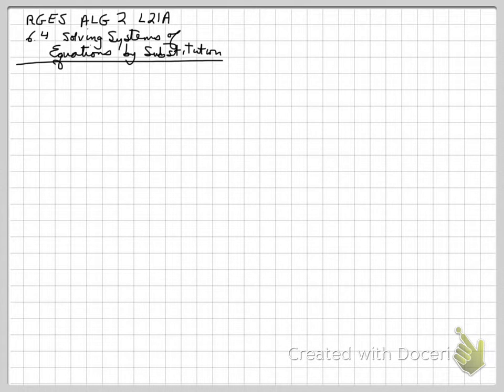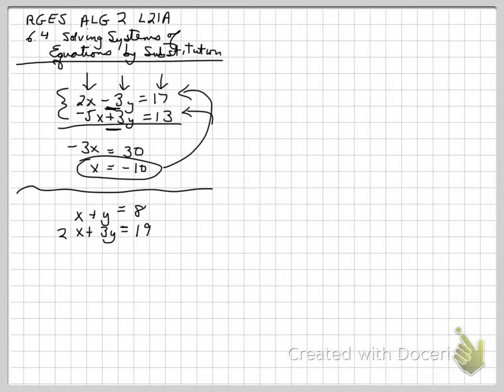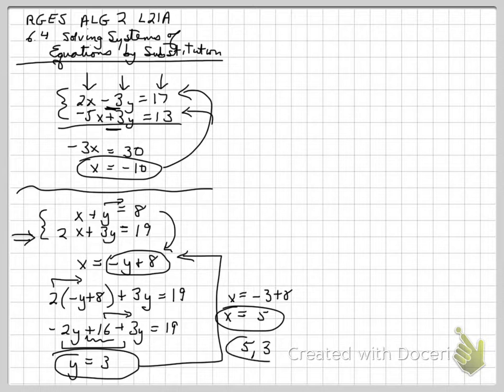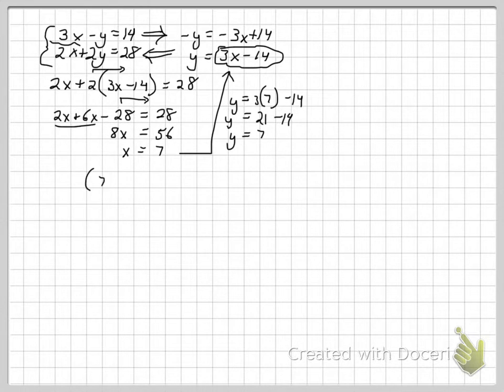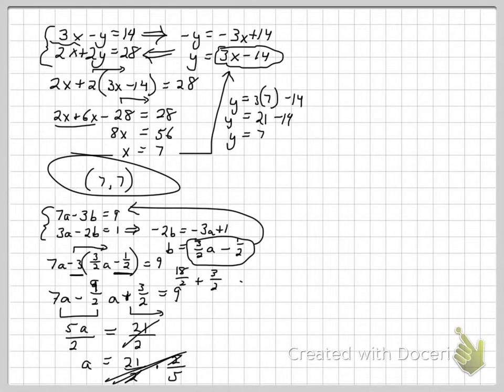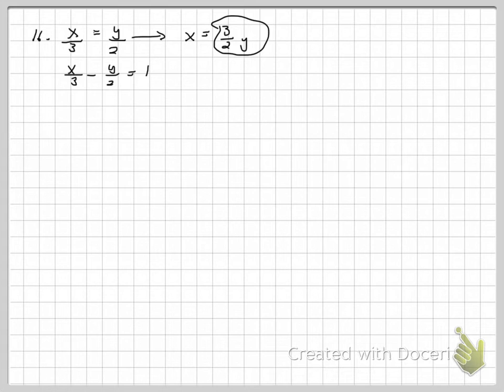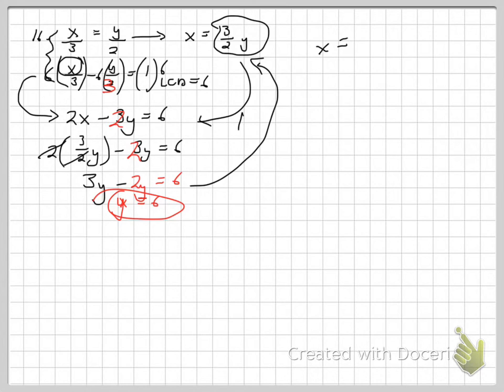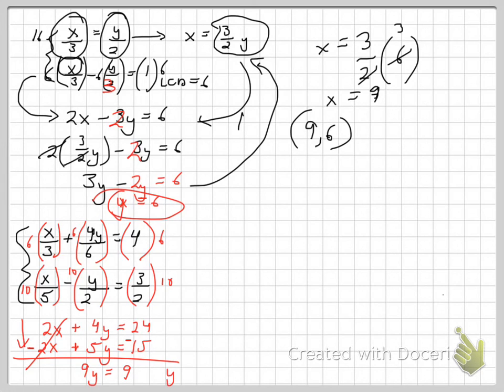RGES ALGEBRA 2 L21A